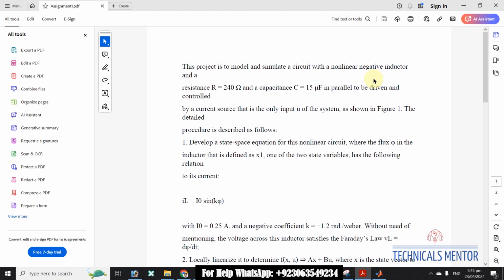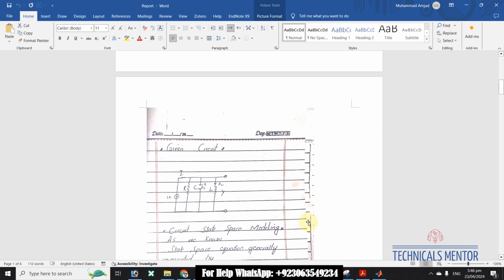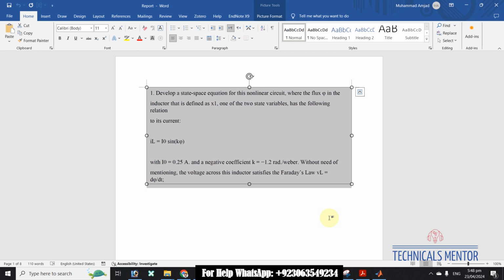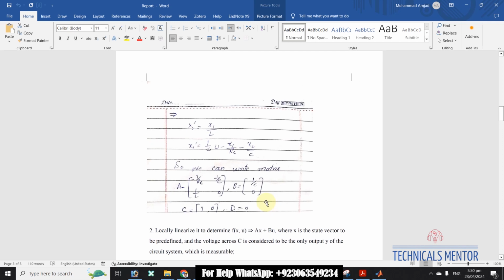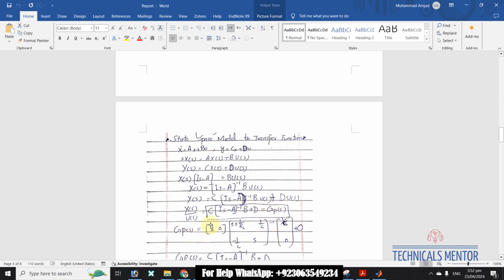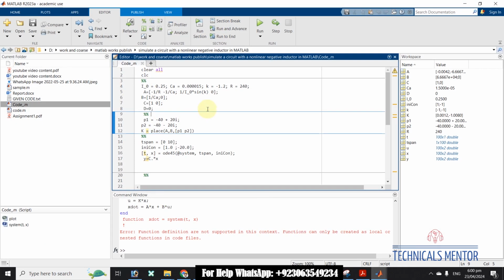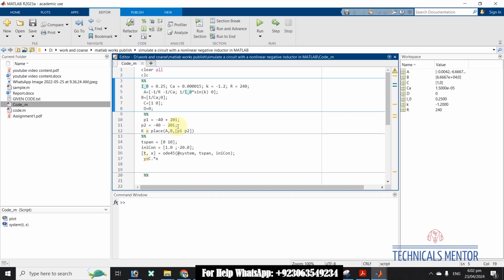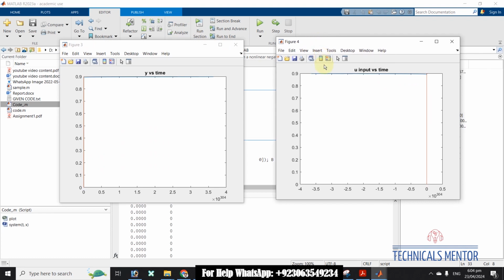Simulating a Nonlinear RLC Circuit in MATLAB